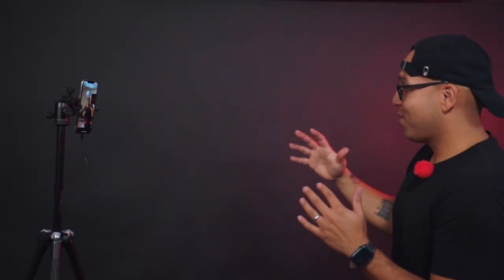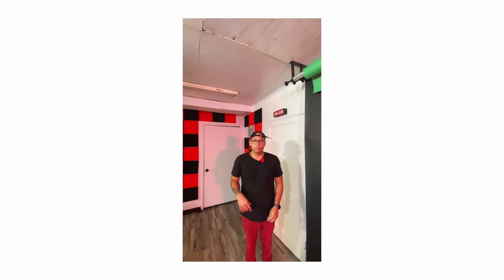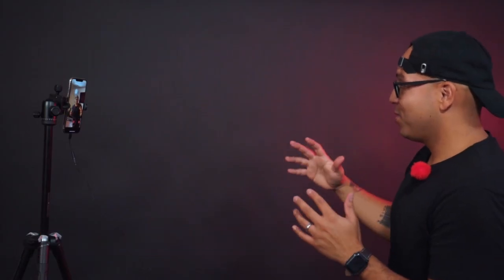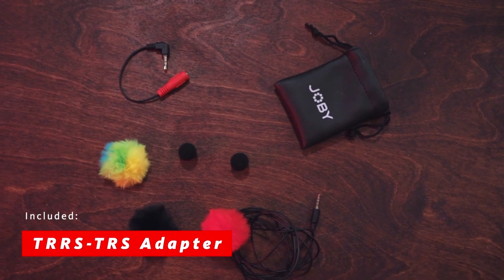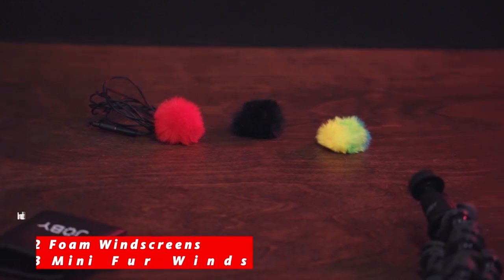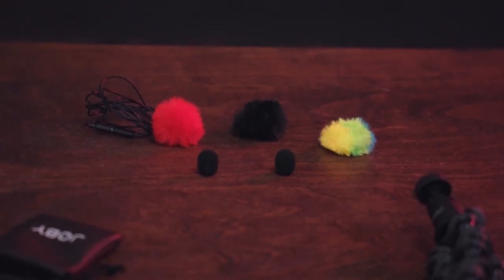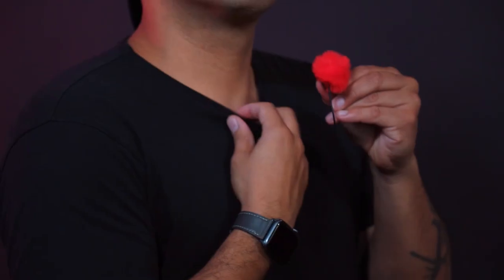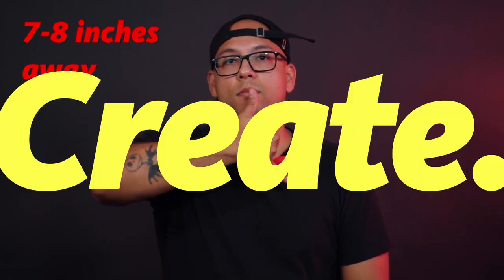Crispier audio without obstacles: Wavo Lav Mobile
Capture coolness in style with minimal form factor. The JOBY Wavo Lav Mobile microphone is our most compact, simple, and portable audio solution to date.

Compatible with both phones and cameras, the Wavo Lav Mobile comes with three colorful mini fur windscreens - black, red, and rainbow! - to help you show off on the streets and match your production with your creative sense of style and fun.